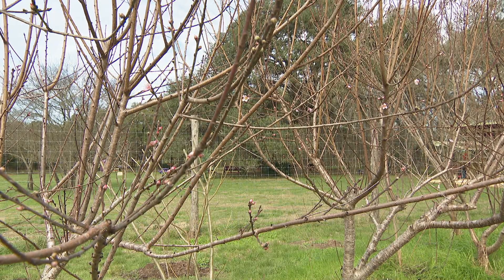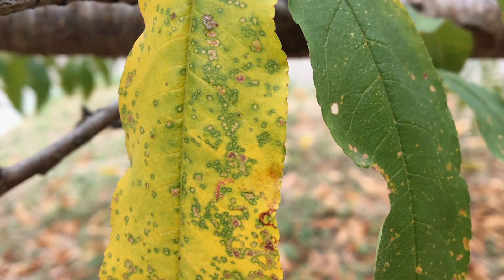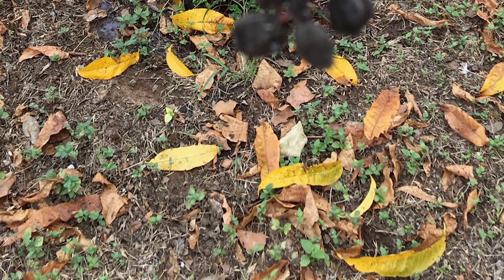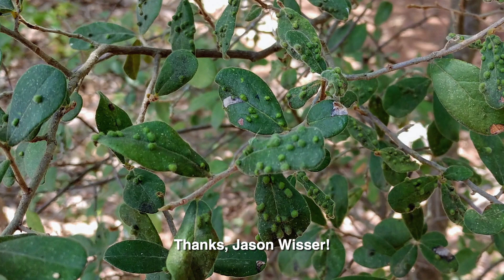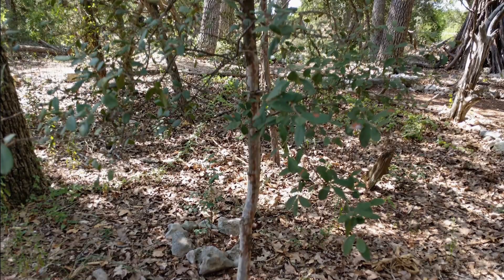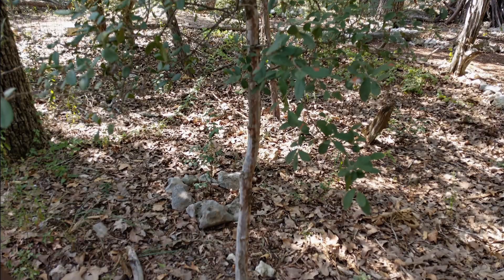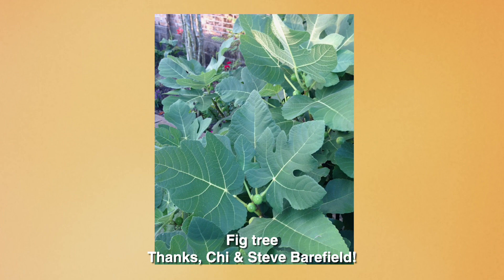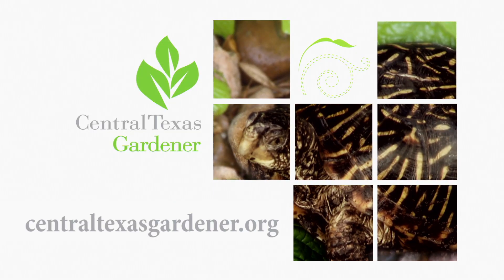Fruit Tree Pruning & Summertime Problems |Jim Kamas |Central Texas Gardener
Texas AgriLife Extension fruit specialist Jim Kamas answers fruit tree questions from pruning in fall to fruit and leaf problems in summer.